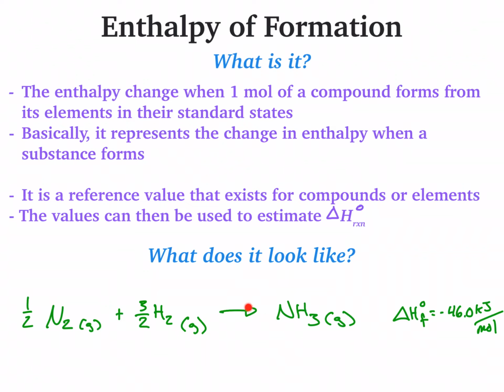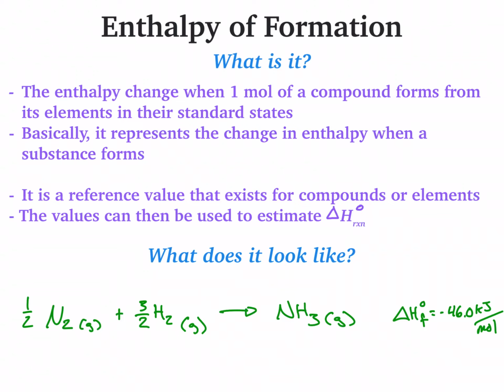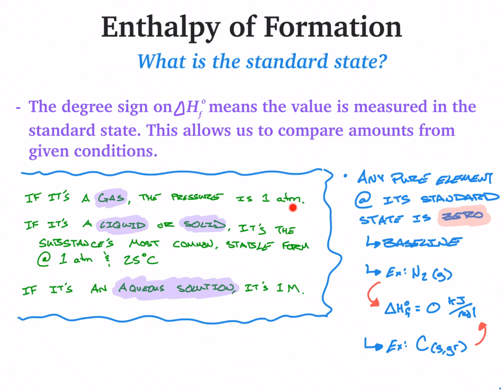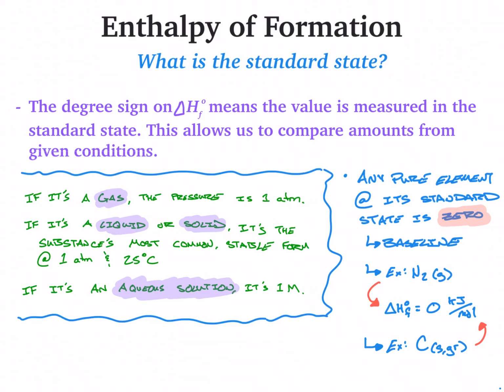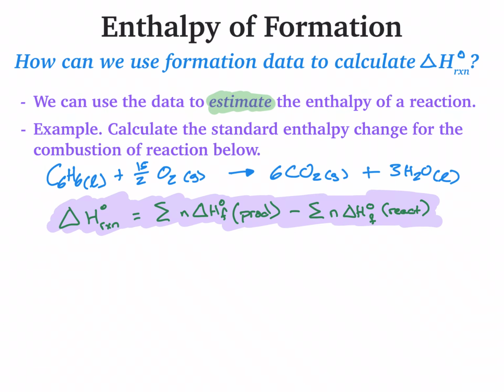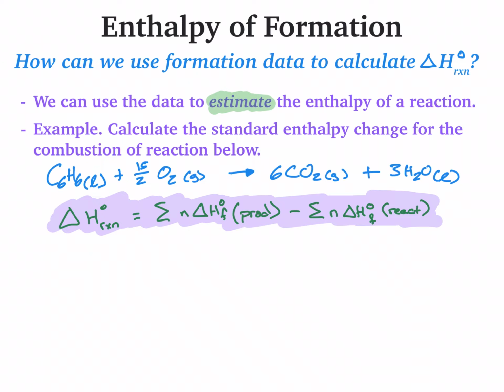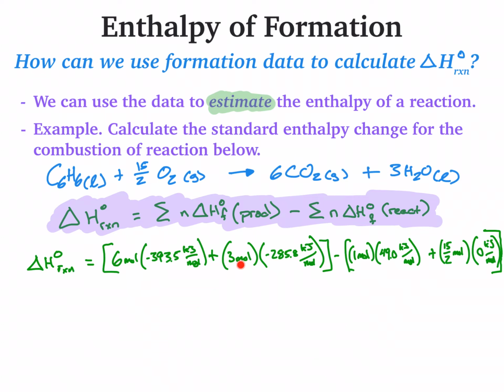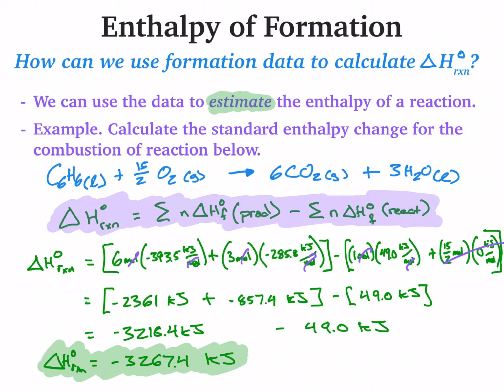Enthalpy of Formation